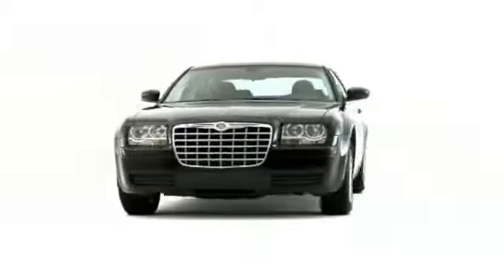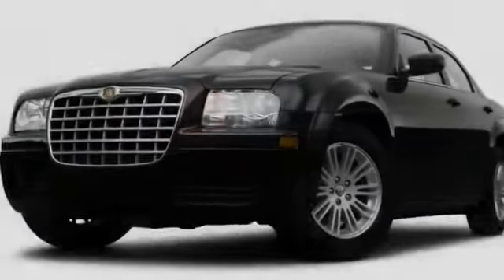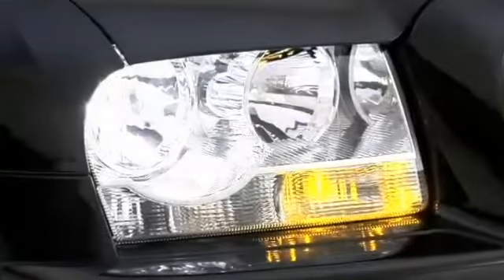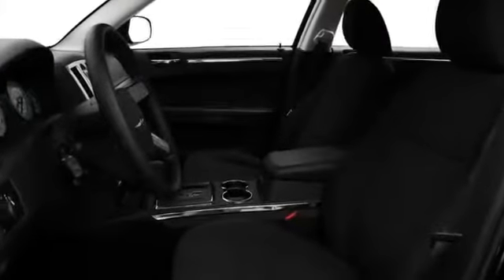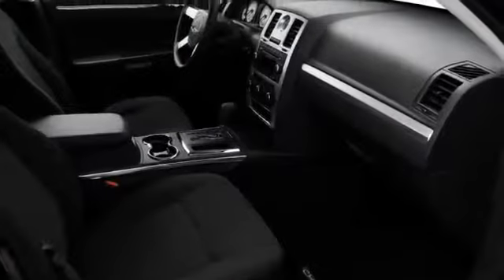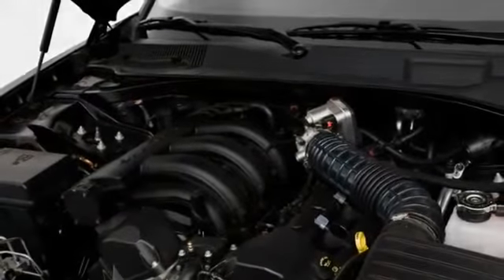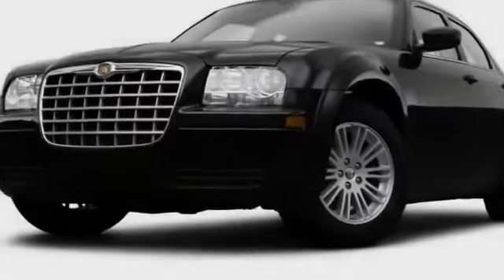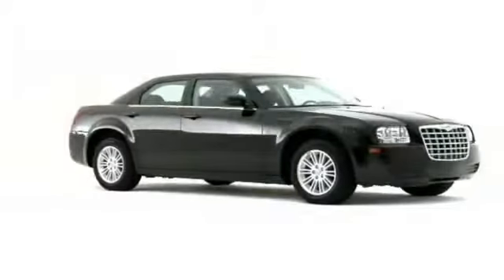2009 Chrysler 300 Sedan